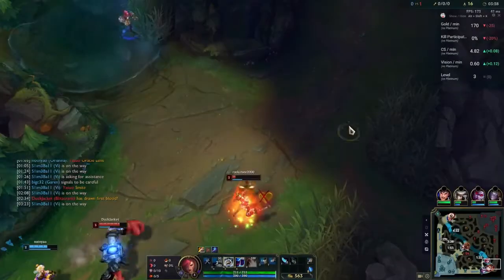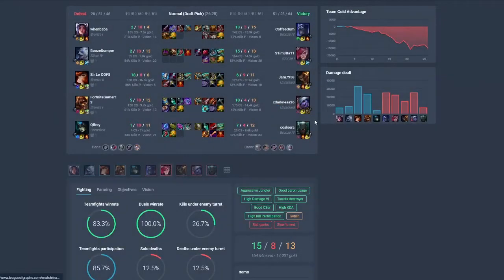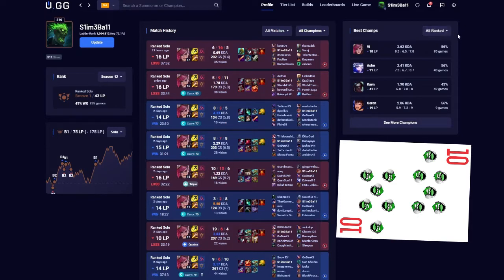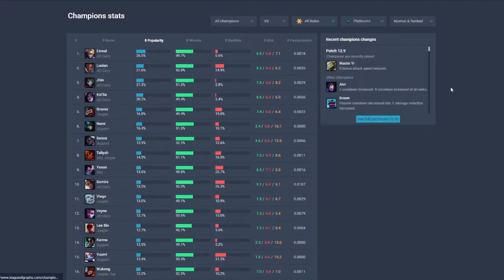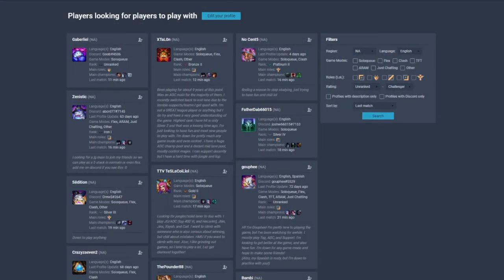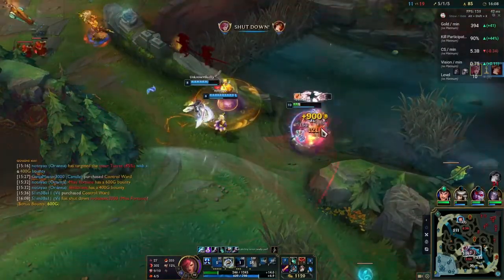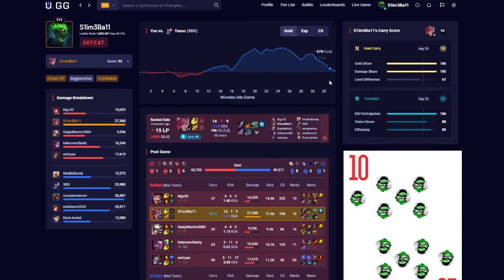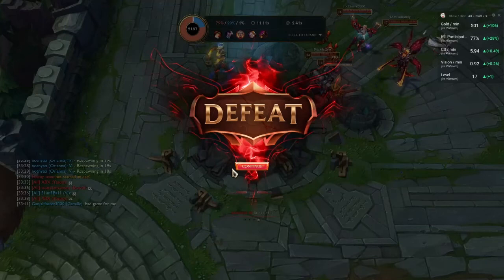U.gg or Porofessor: Which is Better? 2022 Comparison for League of Legends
u.gg or Porofessor. Plenty of People have asked, but have you ever seen a side by side comparison between porofessor and U.gg? U.gg is an excellent app as is Porofessor.